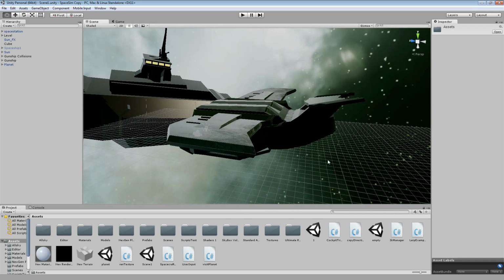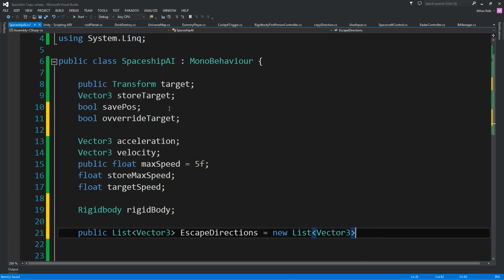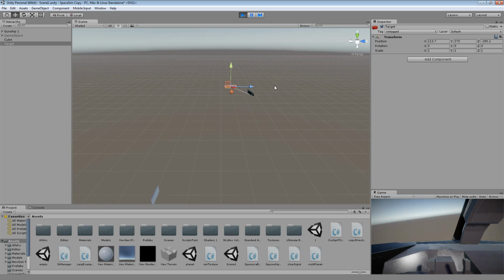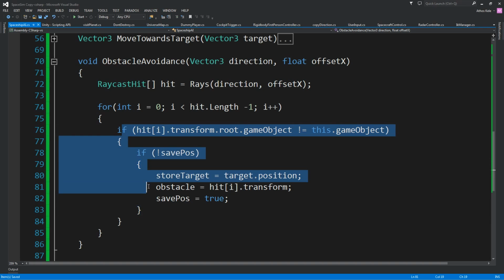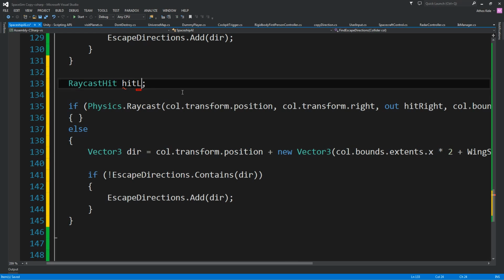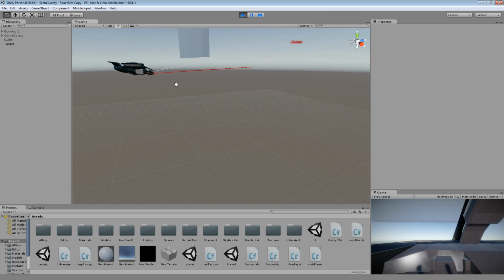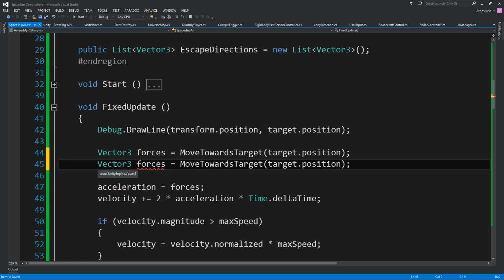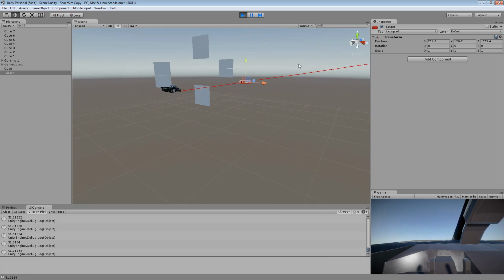Unity 5 Tutorial Space Sim Part 4 Spaceship AI